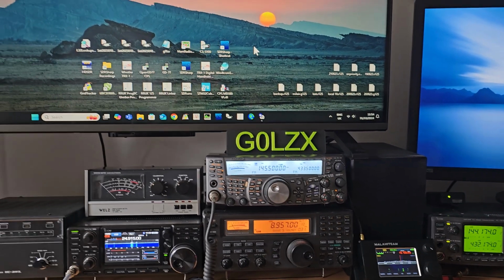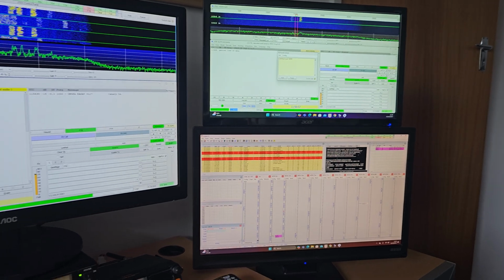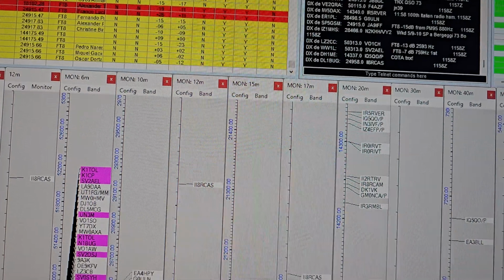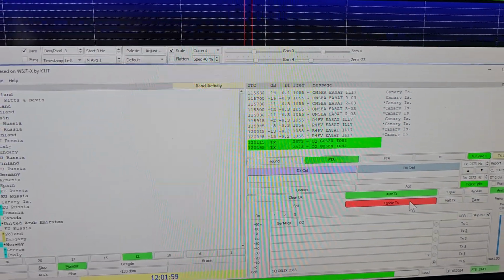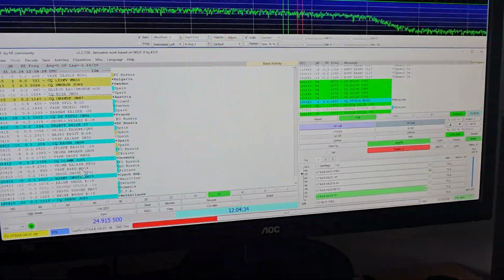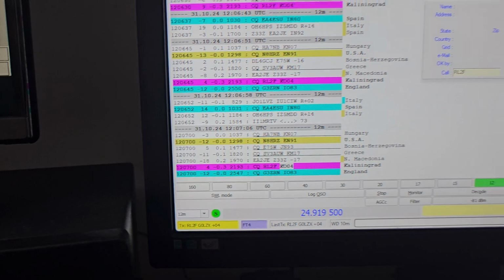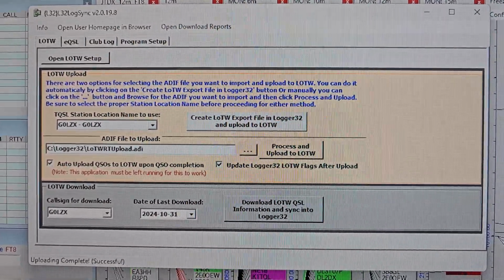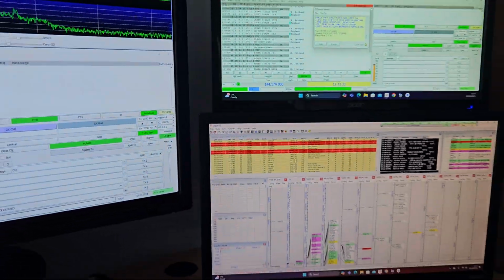FT8 & FT4 setup and contacts on 12m ( 24Mhz)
Just a quick video of my station G0LZX showing how I use my 2 pc's and radios to make contacts on data modes FT8 and FT4 , automatically logging to logger32 and uploading the contacts to LOTW and Eqsl along with live logging to Clublog .